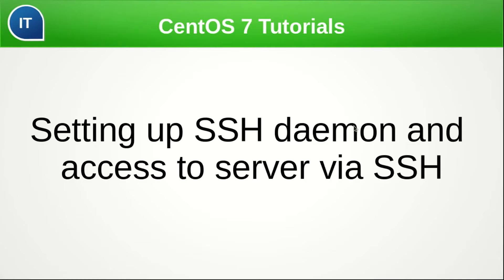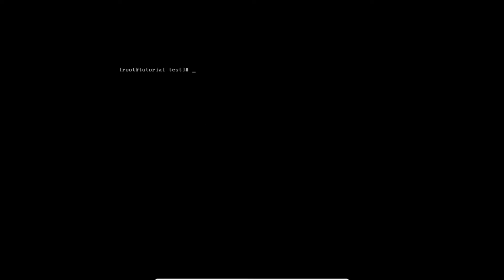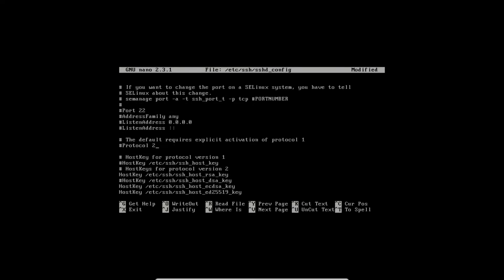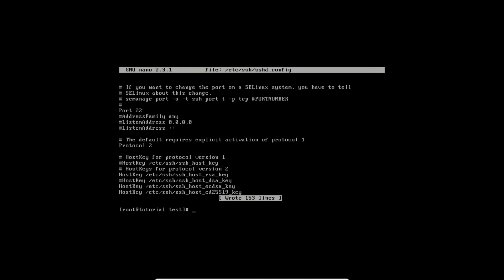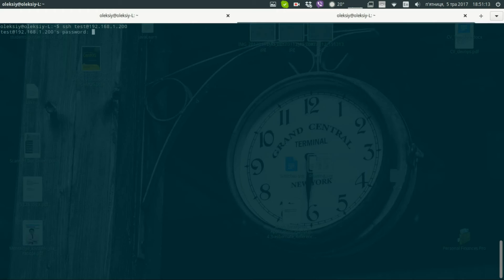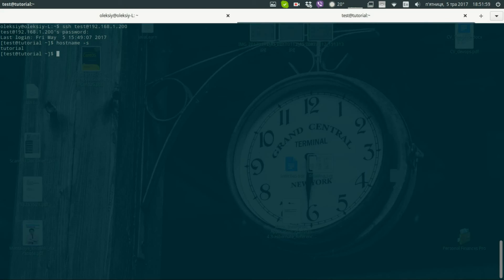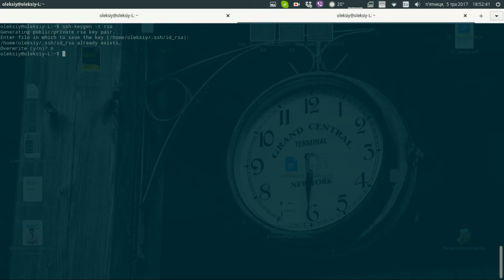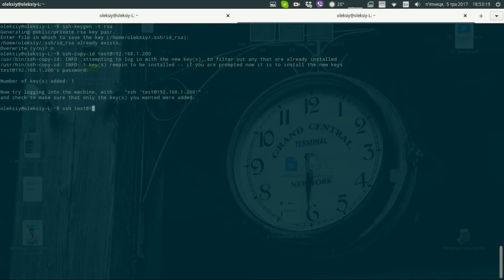SSH server, access on remote server via SSH. CentOS 7 Tutorials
Welcome back to CentOS tutorials.

Today I'll show you how to configure SSH daemon on a server and how to access to the remote server via SSH.

CentOS 7 even in minimal installation, has preinstalled SSH daemon and gives the possibility to access on a server.

If in the system you do not have nano or vim editor, you can install them by next commands:
yum install nano
or
yum install vim

First of all, we will check main configuration file. We will use nano(vim) for that purposes. Open up file /etc/ssh/ssh_config.
To make the server more secure we will deny direct access to a server using root login, by changing option "PermitRootLogin : NO".
Also, we directly set ssh port to 22, also by changing the port number from default you are making your server even more secure.
And force our daemon to use v2 version of SSH protocol.
After saving file, do not forget to restart SSH daemon in order to apply the configuration.

Now our server is a little bit secure and ready to accept remote connections to him.

Now I'll open up in my system terminal and connect to the server via SSH by next command ssh test@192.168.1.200.

After entering correct password you will get access to a remote server from you local PC.

However using password little bit boring if you have a lot of servers with different users and password. So we will use keys to access to a server.

To do this we need to generate a key on our server using next command:

By entering some passphrase you making you key even more secure.

When our key is ready, we will copy it to a remote server.

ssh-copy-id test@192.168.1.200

Now you are able to connect to the remote server without a password, all that you need to know a username and IP address of the server.

Enjoy using ssh on IT channel.
Bye bye.